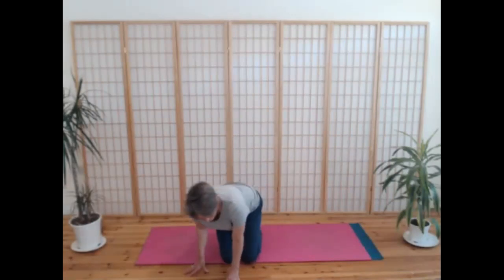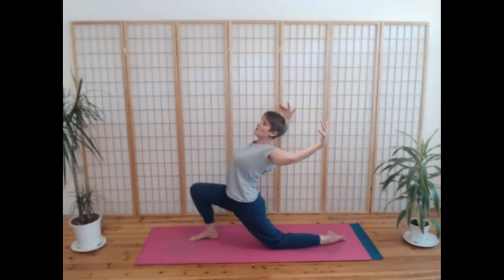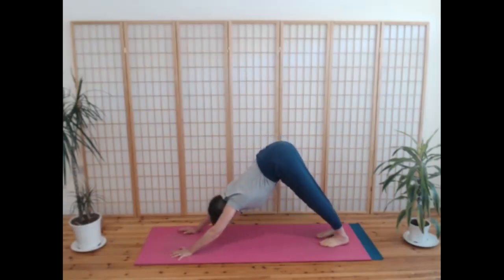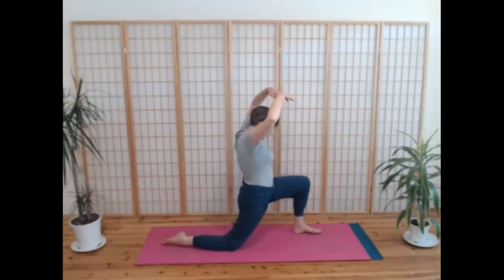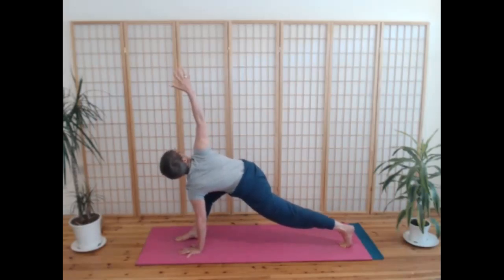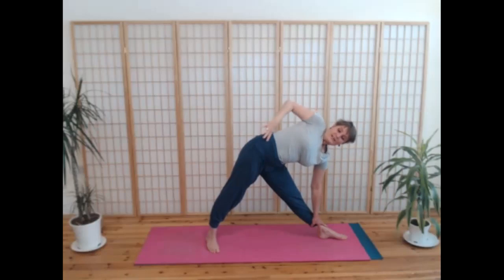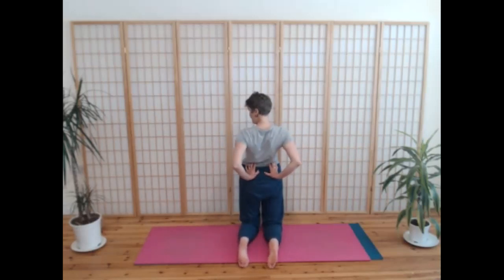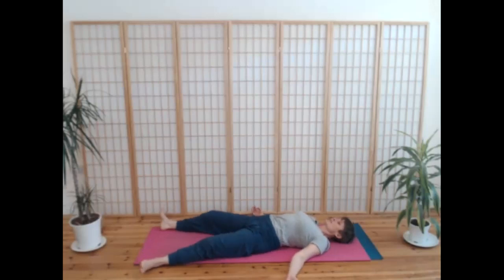Moon salutation and standing morning flow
A lovely morning flow - starting with some soothing moon salutations and working towards a stronger standing flow, ending with refreshing and energising back-bends  - a practice to leave you ready to meet the day arms open XX